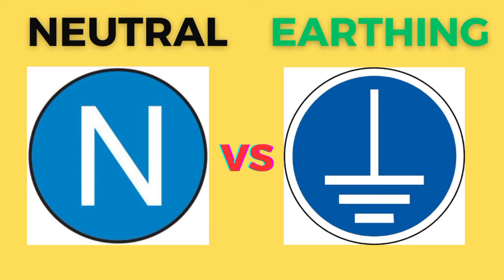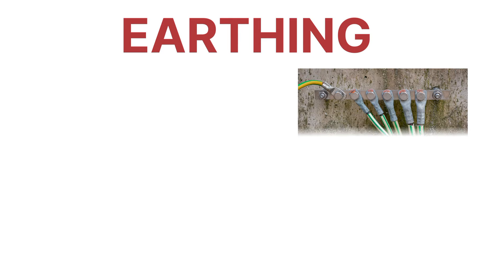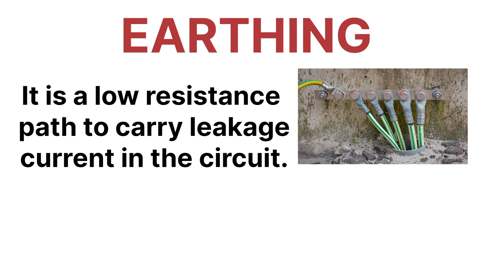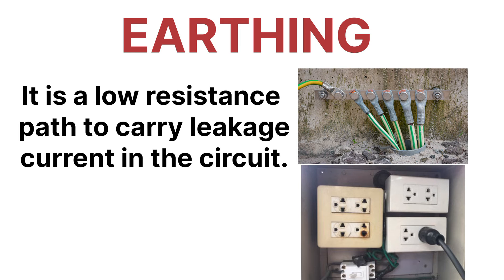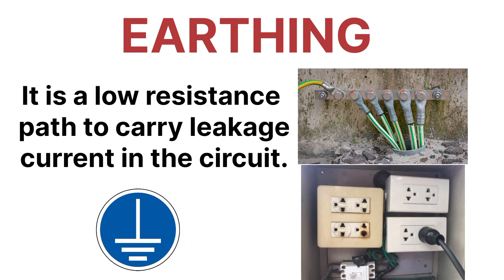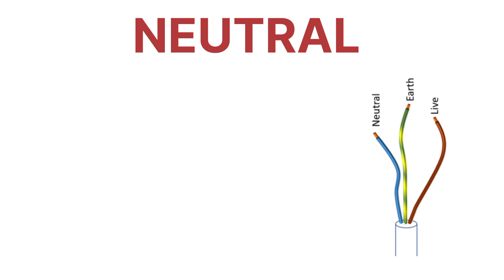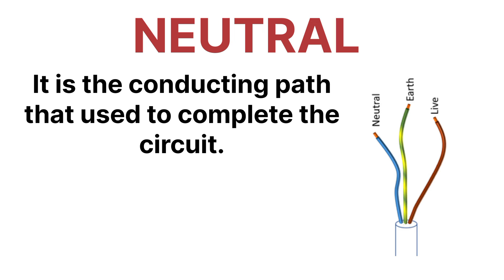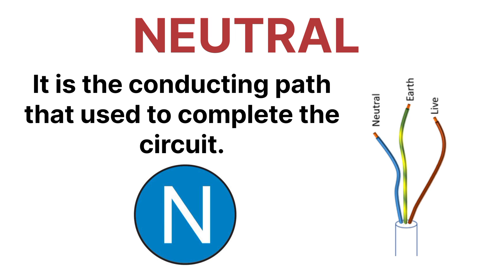Difference between Earthing and Neutral || Neutral and Grounding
neutral?
Why do we use neutral?
What is neutral and earthing?
and ground?
Does neutral carry voltage?
Does neutral wire carry current?
Can we touch neutral wire?
ground?
Is the neutral wire AC or DC?
Which Colour of cable is neutral?
Which color wire is neutral?
Why is it called a neutral wire?
Is neutral wire necessary?
What voltage is neutral wire?
How do I find the neutral wire?
Which wire is hot?
What isa 3 way switch?
Is neutral wire positive?
Why neutral wire has zero voltage?
What is phase and neutral?
What happens if no neutral wire?
How much neutral current is OK?
Why is there no neutral in 3-phase?
Is red wire neutral?
What is 3 phase color code?
Which wire is positive?
Which cable is positive?
Which is positive red or black?
What black wire means?
Is green positive or negative?
Should I use neutral or ground?
Can neutral be used as ground?
Is neutral wire connected to ground?
neutral?
What Colour is neutral wire?
What color wire is neutral?
How do you find neutral?
What is neutral wire formula?
Where is the neutral wire?
Which is live and neutral wire?
What are the 3 types of wires?
Which colour wire is live?
What colour is L and N?
Why live wire is red?
What is the black wire?
Which wire is red?
Is red wire positive?
together?
electricityy?
What does earth mean in electricity?
What is grounding and earthing?
What is called grounding?
What is grounding with example?
What is grounding and its purpose?
What type is grounding?
Why is grounding done?
Where is grounding used?
Which Colour wire is earthing?
What is the principle of grounding?
What are the benefits of grounding?
grounding?
Does grounding increase energy?
grounding?
Is grounding good or bad?
electricity?
grounding?
earthing?
Does ground affect electric?
done?
grounded?
Do lights need to be grounded?
working?
How do I test my earthing?
How do you check earthing voltage?
How do you test ifa wire is live?
How long does grounding work?
How long is grounding good for?
a house?
What is grounding class 12?
What is grounding physics?
Is grounding also called earthing?
What is grounding and shielding?
What is called shielding?
Why is shielding used?
What is shielding used for?
What are the 3 types of shielding?
What is electric shielding?
system?
What is an example of shielding?
Is shielding positive or negative?
shielding?
What is the full form of EMI shielding?
What shielding is and how it works?
What is shielding in transformer?
What is transformer K rating?
What are harmonics in transformer?
What is harmonic voltage?
Why is transformer rated in kVA?